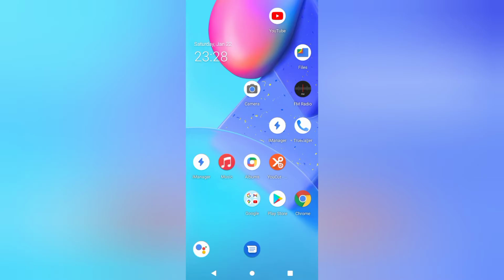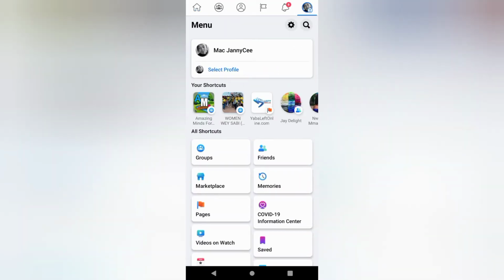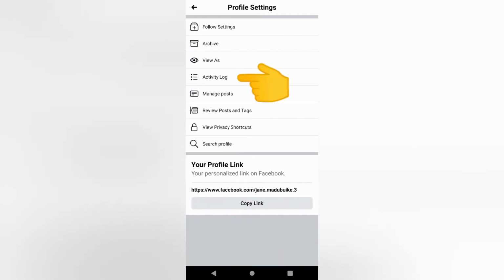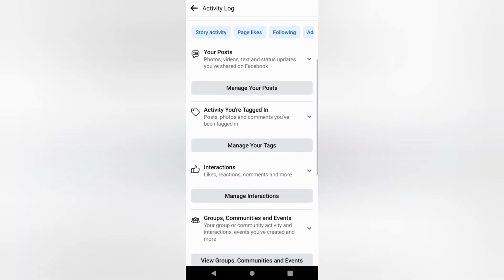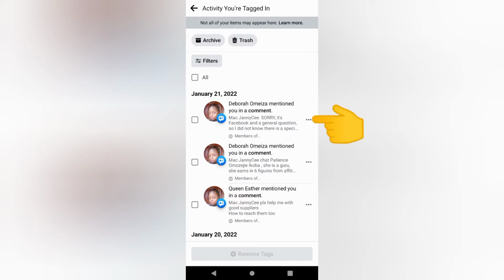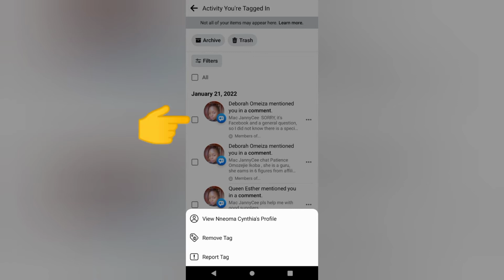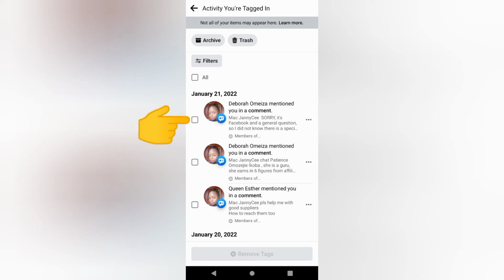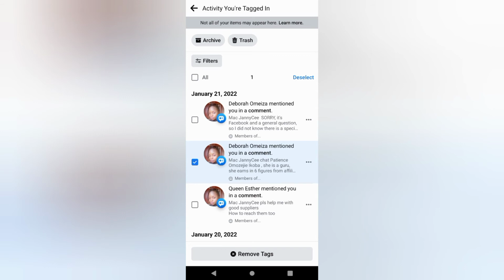HOW TO REMOVE FACEBOOK TAGS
How to remove tags on Facebook
How to delete tags on Facebook